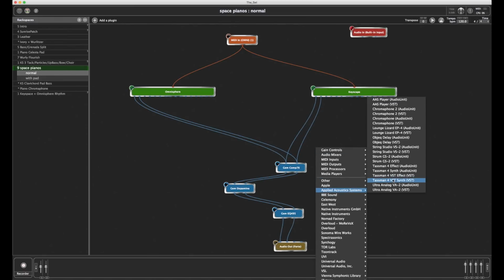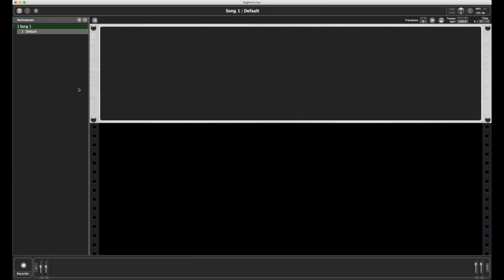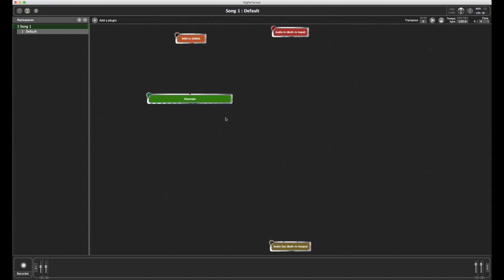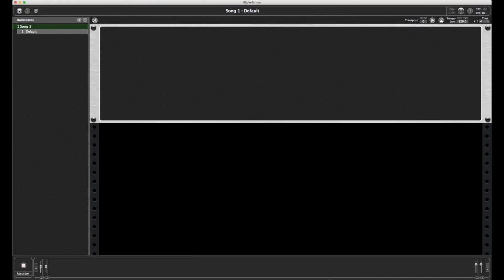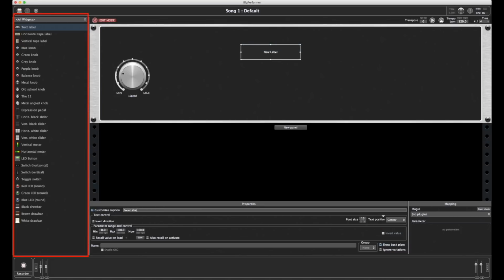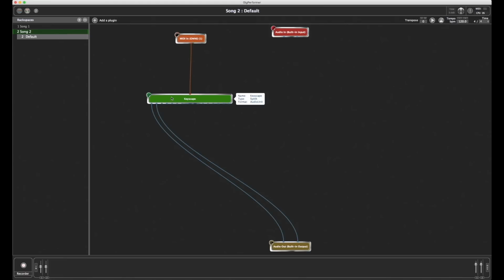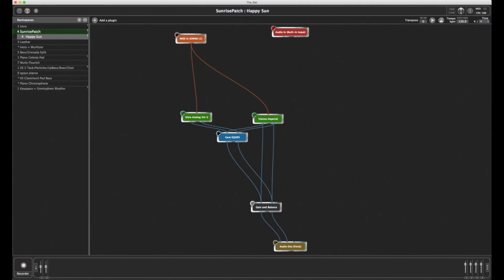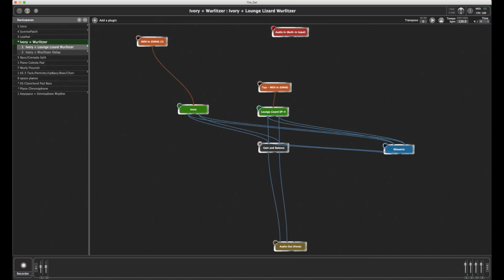Gig Performer 2 – Main Features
Here is a brief overview of Gig Performer 2's main features.

Gig With Confidence!

Take your favorite plug-ins on the road! Gig Performer 2 is the most bulletproof, flexible, easy to use, and CPU friendly plug-in host on the market. Created by brilliant musician-engineers and road-tested on countless gigs, Gig Performer 2 thrives on stage. Whether you’re a keyboard player with a huge virtual piano-synth rig, a guitar player with multiple massive effects racks, or a front of house engineer running sound through an array of compressors and EQs, Gig Performer makes it all happen.

Some of the new features of Gig Performer 2:

• The new Rig Manager lets you easily switch between multiple hardware rigs on one computer.
• The new Multi-channel Audio Mixer gives you amazing routing flexibility.
• New Multi-track Recording lets you capture your band’s audio tracks for post mixing (no DAW required).
• Gig Performer now supports VST 3 plug-ins.
• New GPScript provides easy programming of deep MIDI processing and automation.

KEY FEATURES:

• Instant Switching: Switch between Rackspaces instantly and with zero glitches!
• Low CPU Usage: The programmers spent countless hours making sure that Gig Performer uses as few CPU cycles as possible.
• Audio File Player: Plays up to eight audio files individually or simultaneously for backing tracks or for looping short samples.
• MIDI & OSC Support: Use your existing MIDI and OSC devices and apps (iOS/Android). Map any control to any controllable parameter.
• MIDI Clock Sync: Slave Gig Performer from your external DAW or MIDI device.
• Built-In Tuner: If you need to tune your instrument quickly, Gig Performer's built-in tuner is accurate, large and just a click, tap or push away.
• Built-In Metronome: To help keep your performance in sync.
• Cross Platform: Works on OS X and Windows devices. Your GIG files can be opened on both platforms.
• Advanced MIDI Functions: Associate specific MIDI devices with particular plugins easily and visually. Use transpose, channel mapping, MIDI out settings and more.
• User Friendly: Gig Performer is user-friendly. You will be able to create complete setups in no time.
• Flexible: Connect any plugin to any other plugin in any configuration. Parallel or serial—no AUX busses needed.
• Variation Support: Easily create variations of your Rackspace. Switch between variations seamlessly— even while holding notes or chords on your keyboard or guitar.

Instrumental Track - All the Same by Sean Ross for Divine Tracks